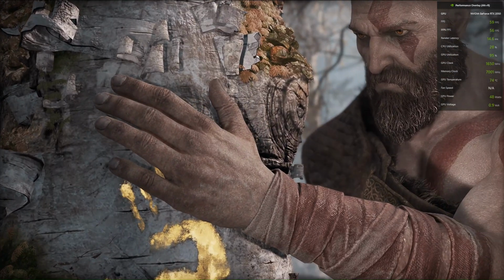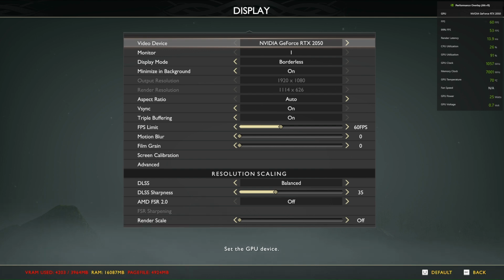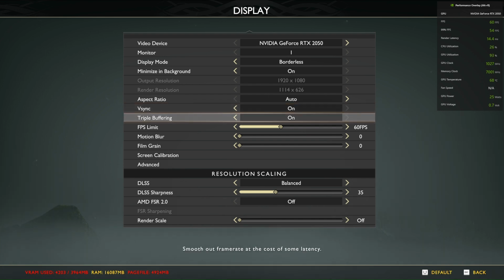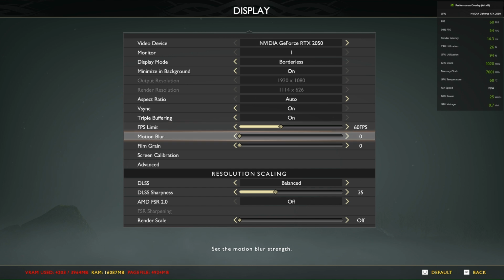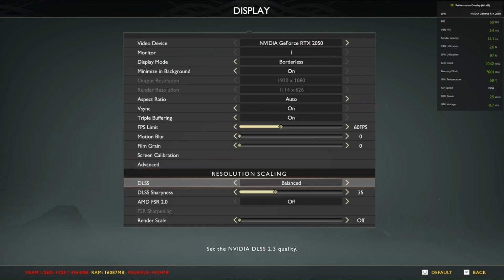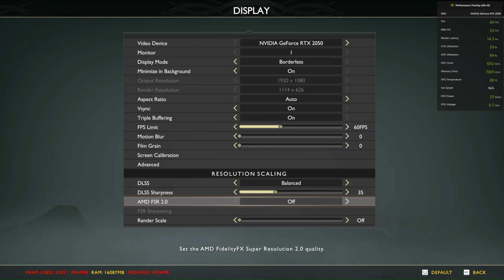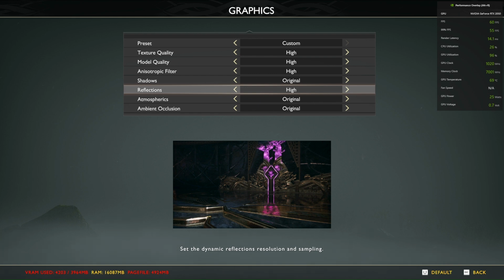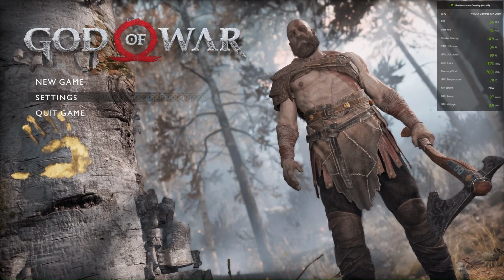God of War | Best Settings for High FPS - No Visual Quality Compromise!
Unlock the full potential of God of War on your PC with our ultimate guide to the best settings for achieving 60 FPS without sacrificing visual quality! Follow these steps to enhance your gameplay experience and enjoy smooth, high-performance action.

06:37 Best Display Settings (Take Screenshot)

08:30 Optimized Graphics Settings (Take Screenshot)

🔥 What You’ll Learn:

Optimal Graphics Settings for 60 FPS
Performance Tweaks and Adjustments
Tips for Maintaining High FPS
Enhancing Visual Quality Without Compromise